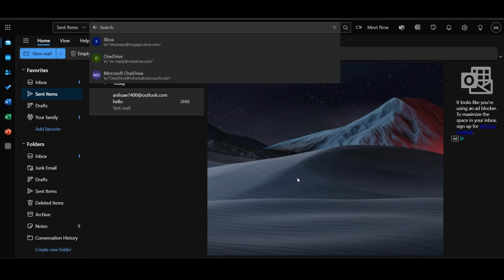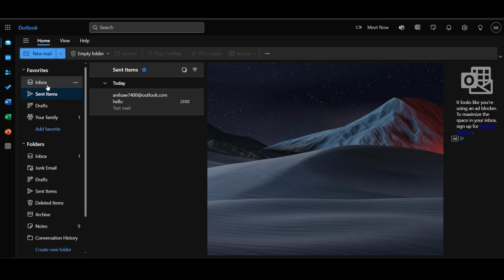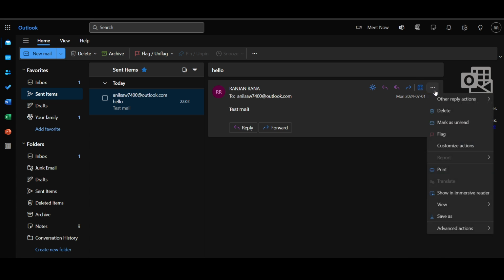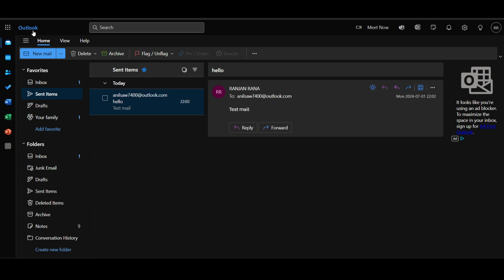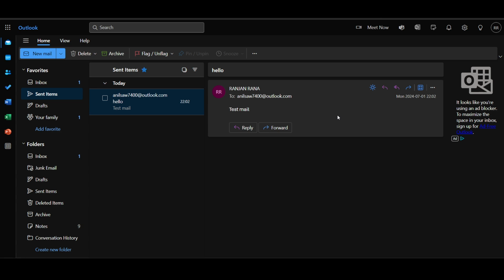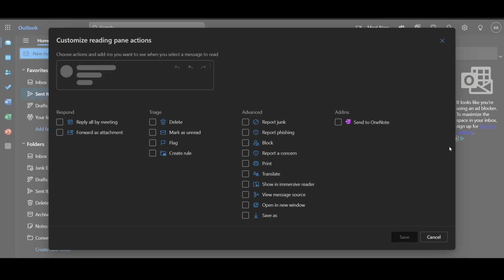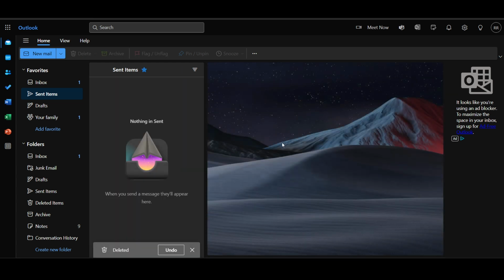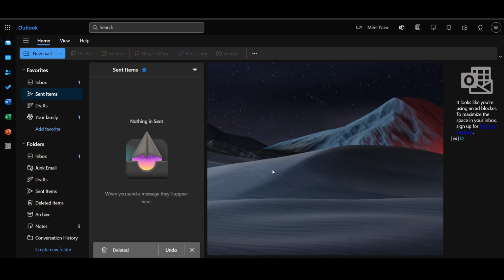HOW TO RECALL MAIL IN OUTLOOK (FULL GUIDE)